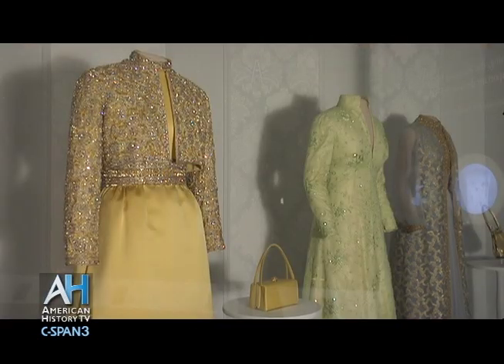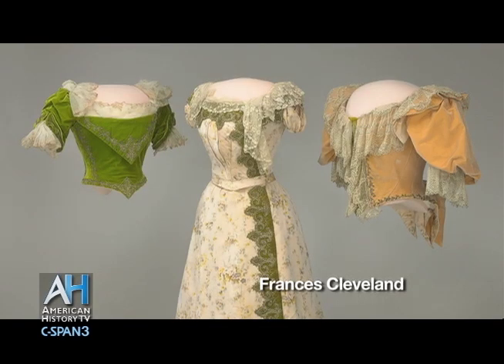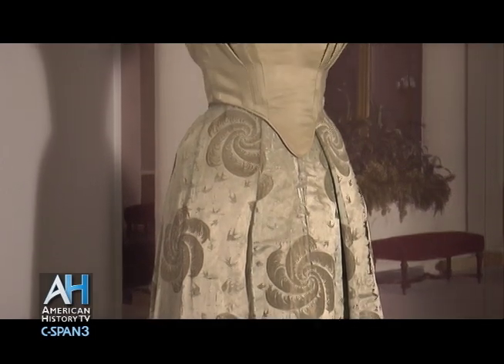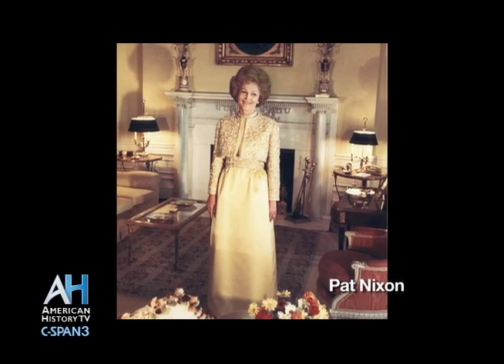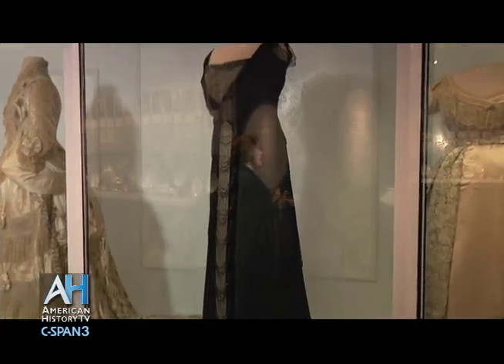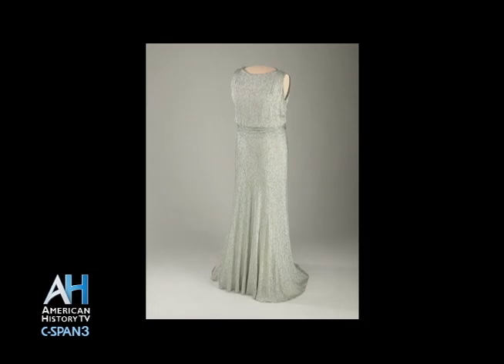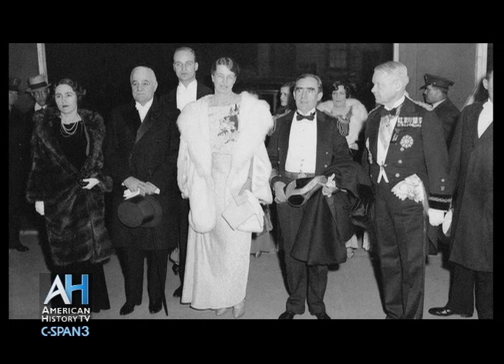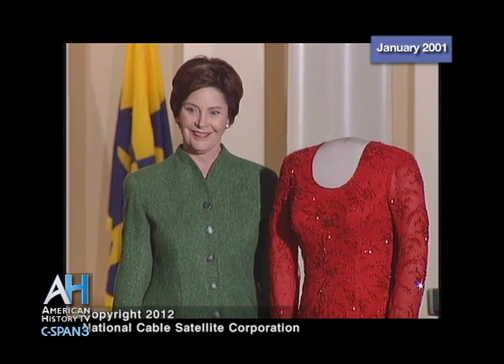Smithsonian First Ladies Exhibit - American History TV Extra Clip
This is a bonus 11 minutes from the 30 minute look at the National Museum of American History First Ladies exhibit.